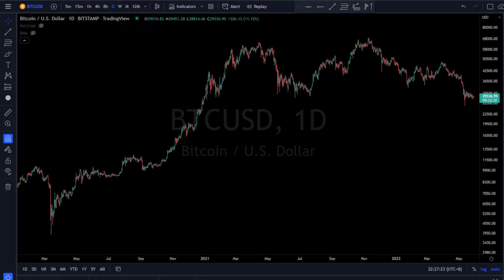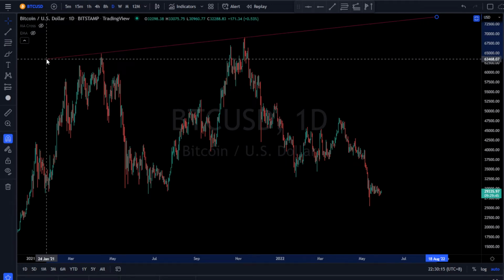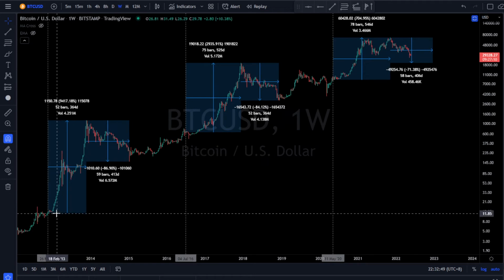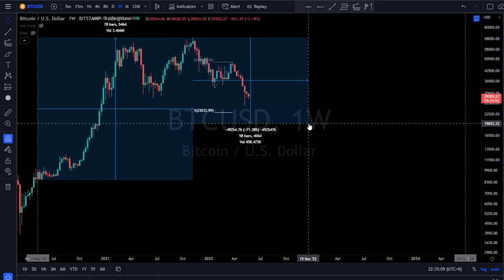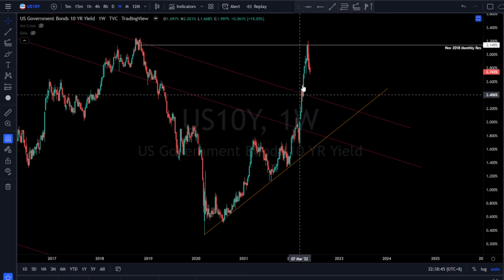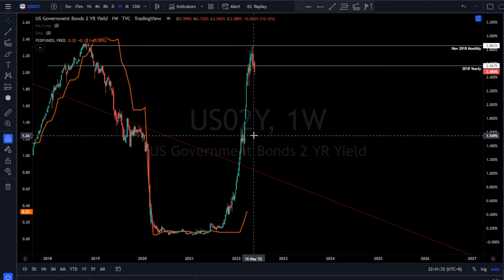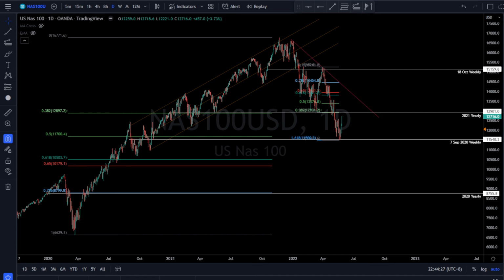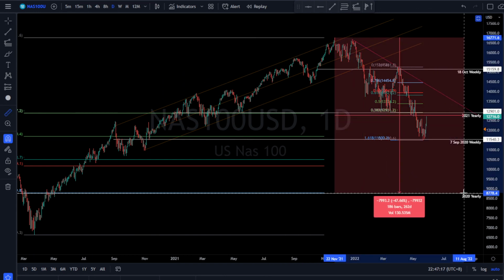29 May 2022 | Has Bitcoin Bottomed?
29 May 2022 Market Overview

Time Stamps:
00:00 Intro
00:20 Bitcoin
10:18 US 10yr Treasury
12:35 US 2yr Treasury
14:29 WTI
17:04 Nasdaq
20:50 Final Thoughts